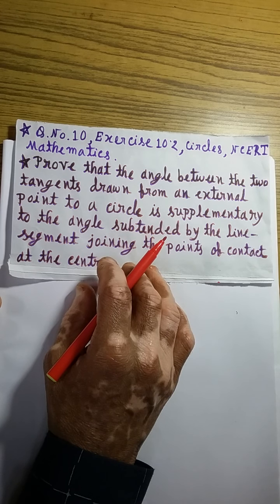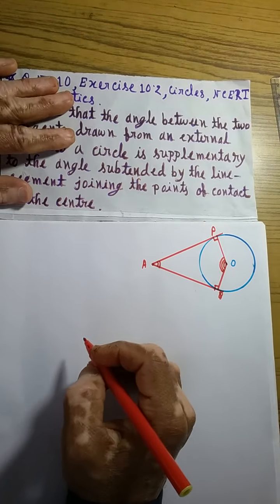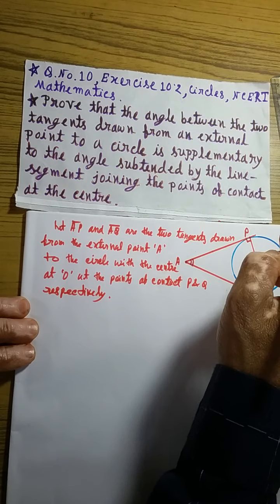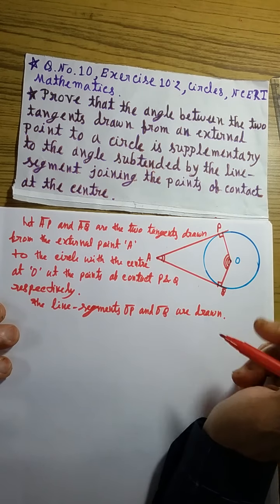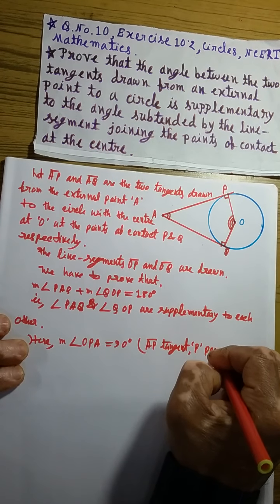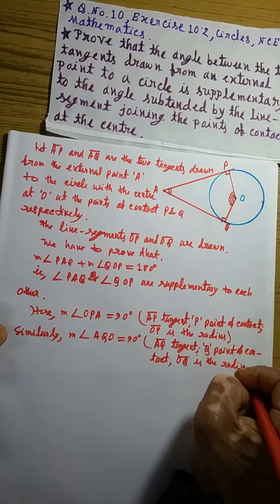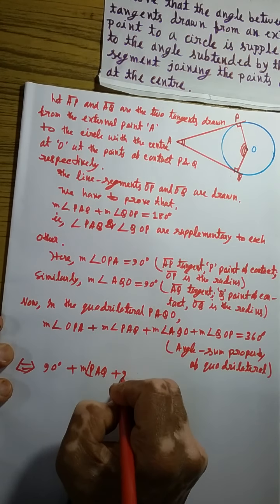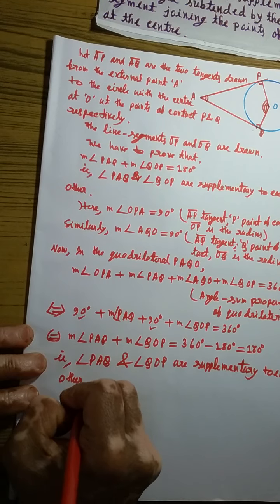Prove that the angle between the two tangents drawn..Q.No.10,Exercise10.2,Circles,ClassX,NCERT Maths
Hello students, my name is Anup Kumar Dutta. Today, in my YouTube Tutorial Video of the series of Educational Videos on NCERT Mathematics which is completely free to you, I have just taken the question numbered 10 from the Exercise 10.2 of your book, ClassX, NCERT Mathematics under Circles. In this 'Prove that the angle between the two tangents drawn from an external point to a circle is supplementary. ,Q.No.10, Exercise 10.2, Class X, Circles, NCERT Mathematics' video I have just tried to learn you how to proceed to the solution as clearly as I can.I have used some symbols and techniques to spare a little bit time in this 'Circles, ClassX, NCERT Mathematics, Q.No.10, Exercise 10.2' video.